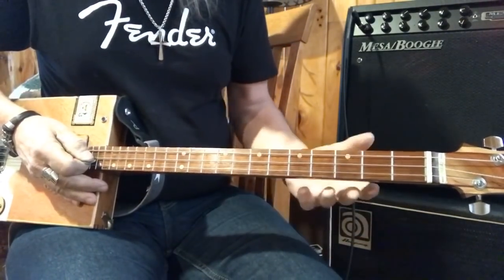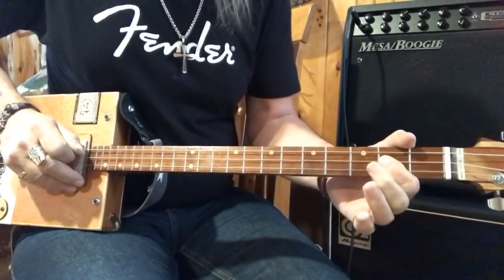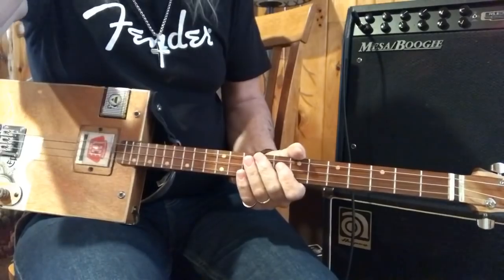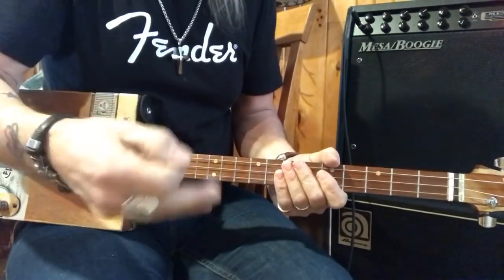Fire on the Mountain lesson for 3 string Cigar Box Guitars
I've started these videos so you can get the most out of your Cigar Box guitar.
In this lesson we explore the classic Marshall Tucker Band song.
The song is in Em (the minor being implied) 424. C 555, G 000, D 777 Am 222 ( minor implied again)